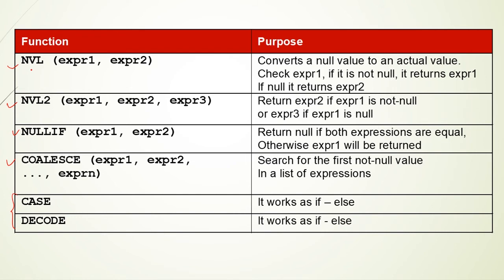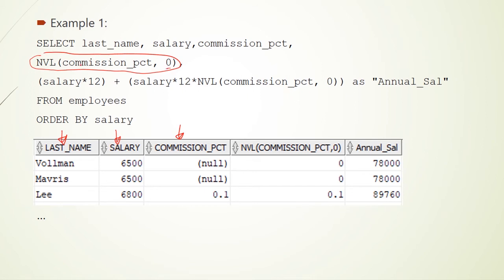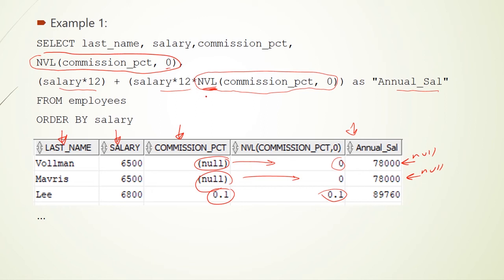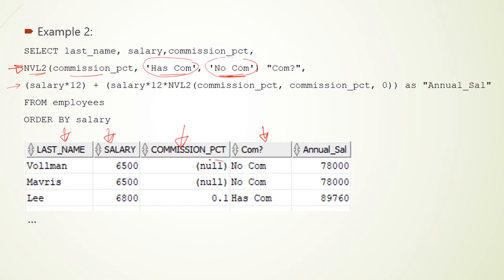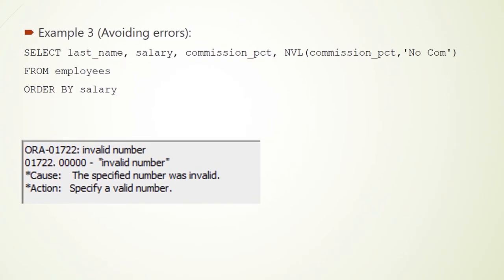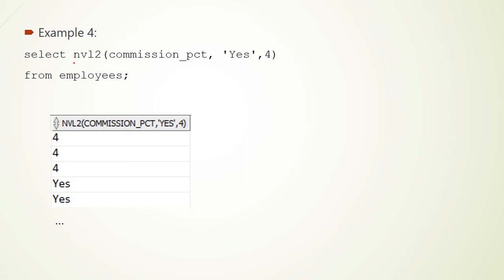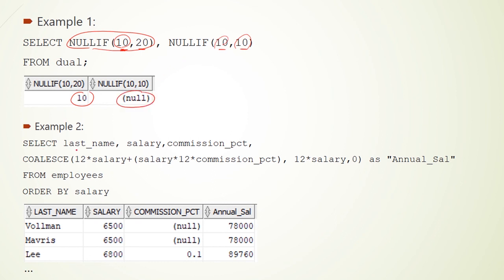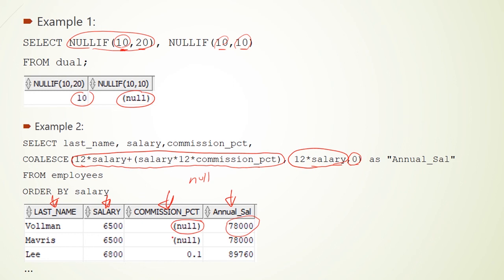Oracle SQL How to use NVL, NVL2, NULLIF and COALESCE Functions Part 1 - Lesson 47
Learn how to use NVL, NVL2 , NULLIF, COALESCE functions in Oracle SQL.